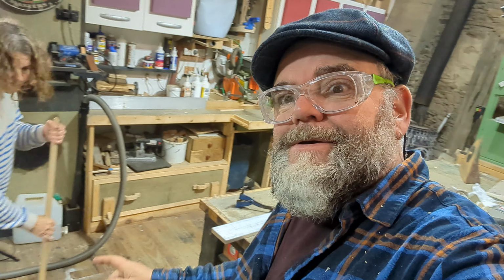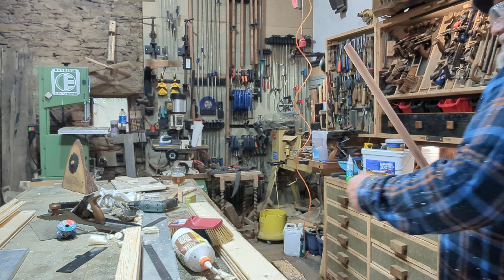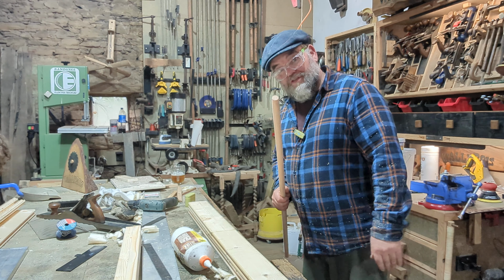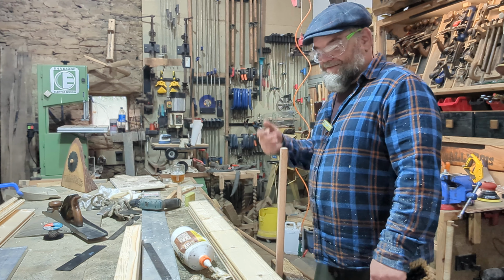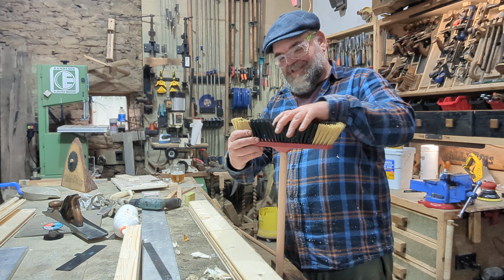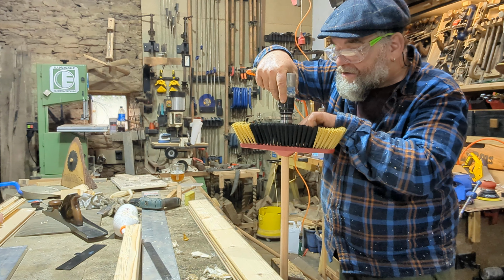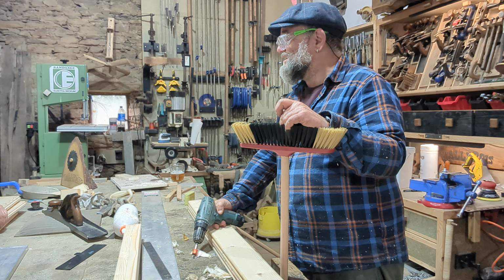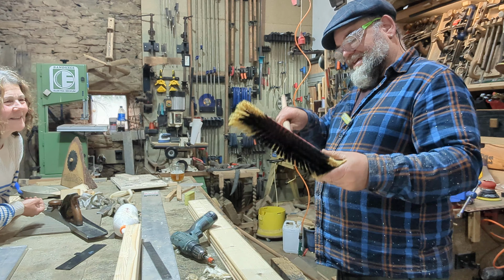Caroline was jealous of my BRUSH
Attaching a handle to a broom head is a straightforward task that requires some basic tools and materials. First, select a handle that fits the broom head's socket both in diameter and length for comfortable use. If the handle isn't pre-threaded to match the broom head, you may need to whittle down one end or use an adapter. For a secure fit, apply wood glue inside the broom head’s socket, then insert the handle, twisting it to ensure even distribution of the glue. Wipe away any excess glue. For additional stability, you can drill a small hole through the broom head and handle and insert a screw. Allow the glue to dry according to its instructions before using the broom. This simple process revitalizes the tool, making it ready for many more uses.

Woodworking is FUN, come and explore WOODWORKING tips and tricks presented in the fun and byte-sized format of 'YouTube Shorts' and long videos.
Let's Re-wild and 'PLANT A TREE'
No